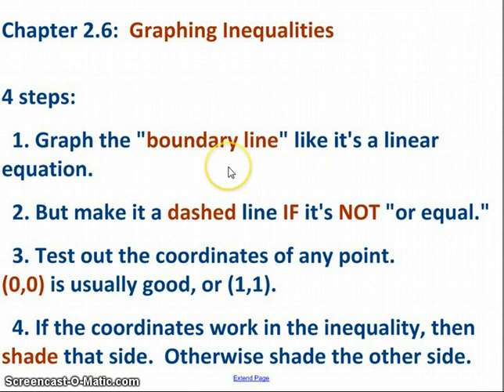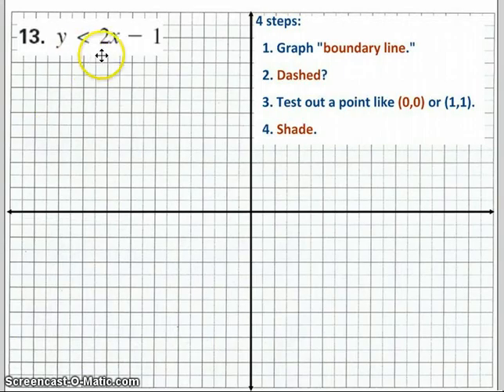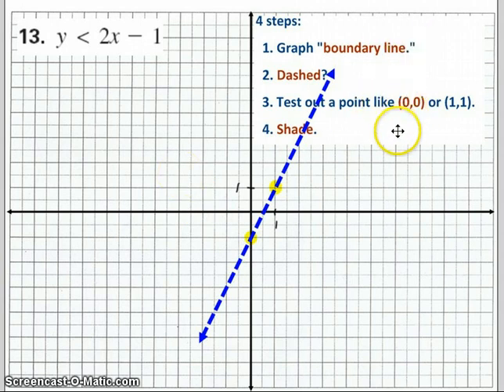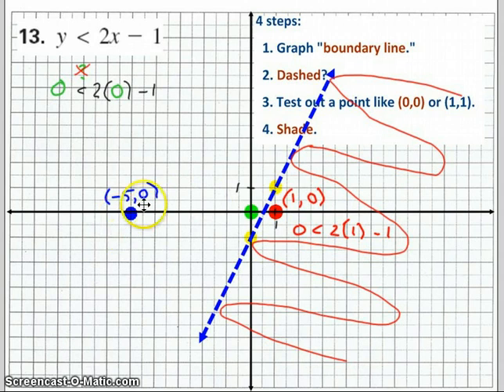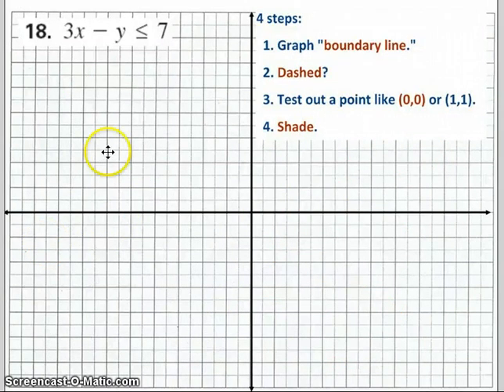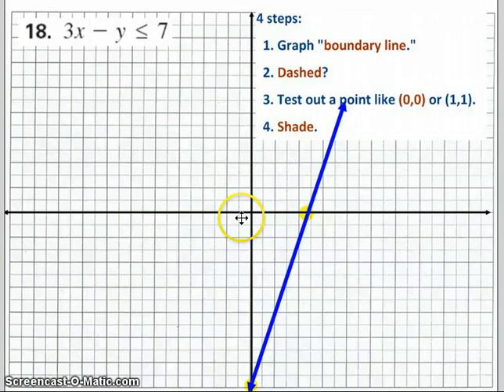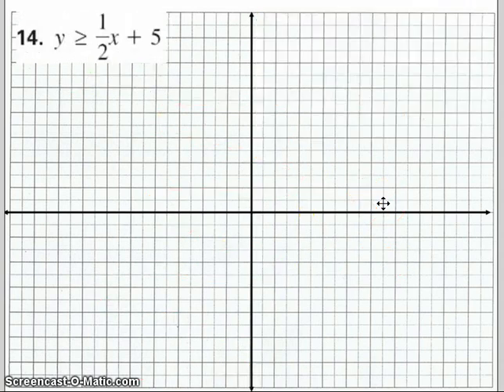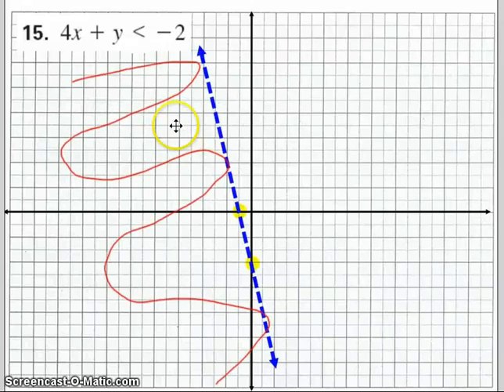Graphing Inequalities, Chapter 2.6, Algebra 2